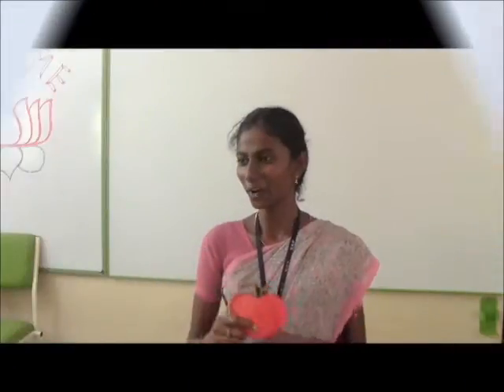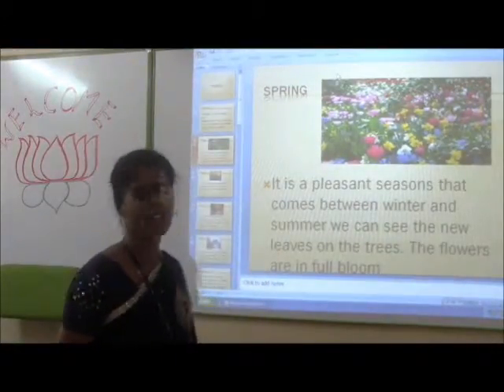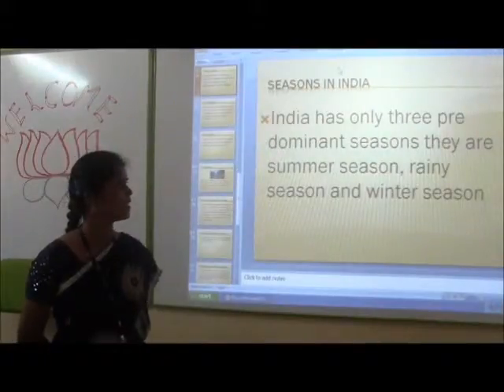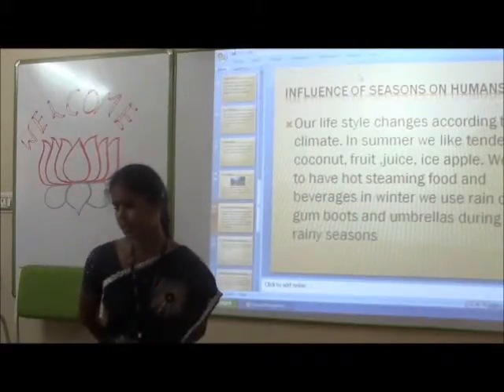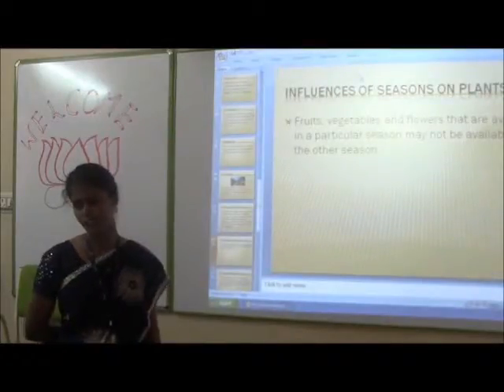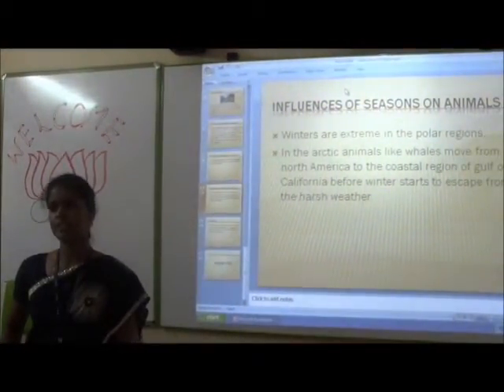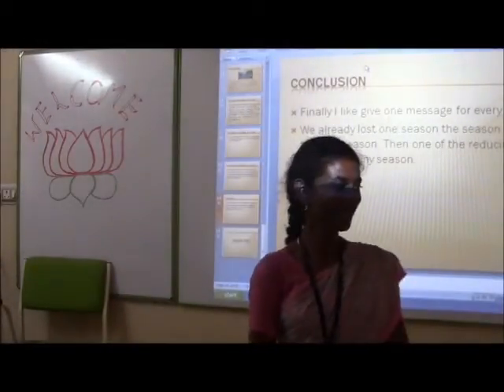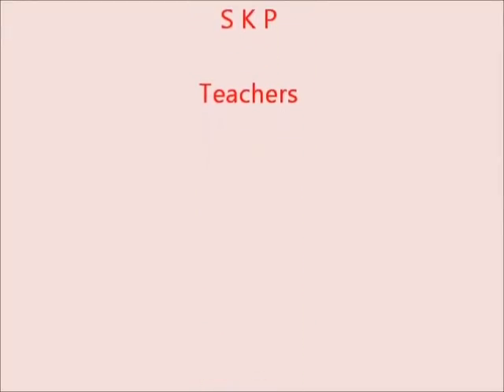TDP Third Session Part II by Sudha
As a part of Teacher Development Program (TDP) Staff Seminars are regularly conducted at 'skpschool'. This video is Part II of the Third Session of Staff Seminar. Here SKP Teacher Mrs.Sudha gives a presentation on the topic of "Seasons"